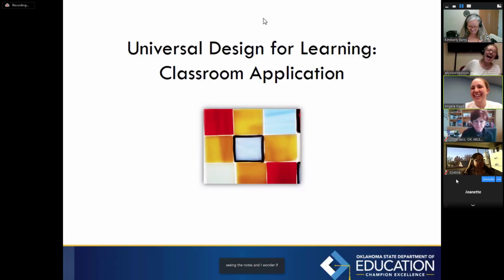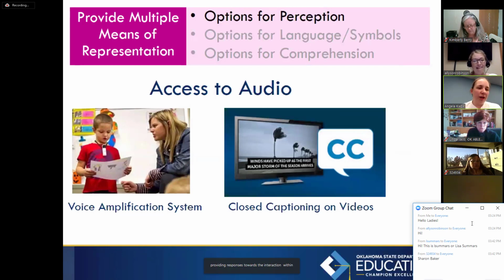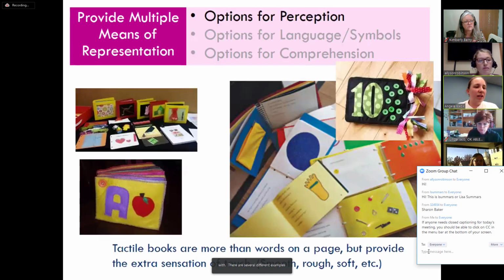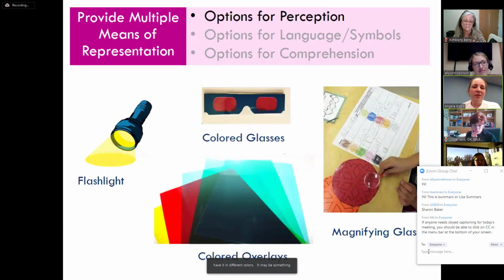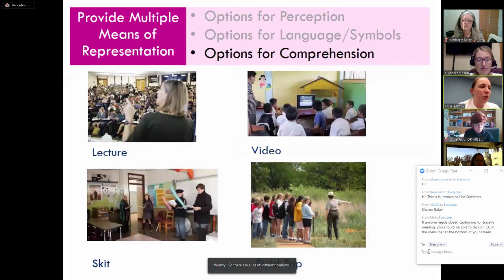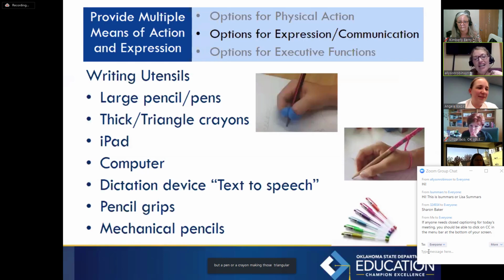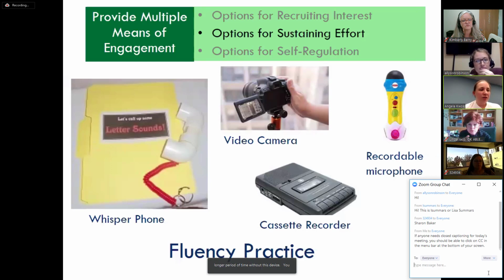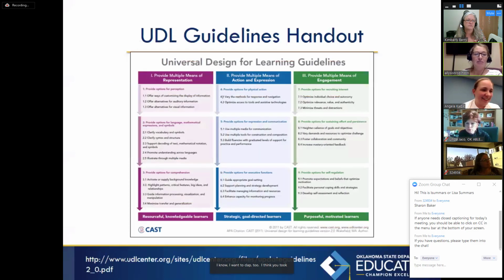UDL: Practical Applications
This webinar highlights ways to integrate assistive technology into the classroom along with Universal Design for Learning. Orignially aired 11.15.17